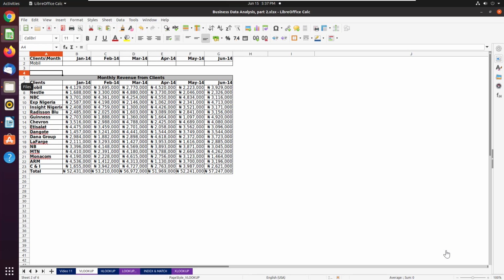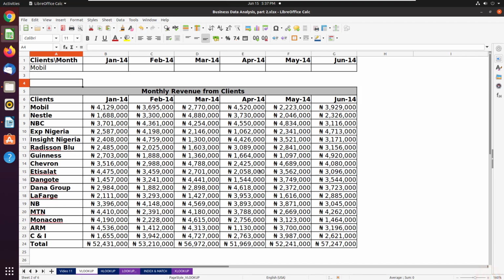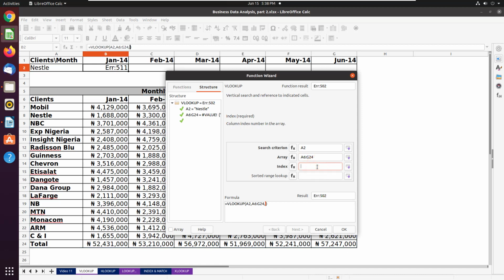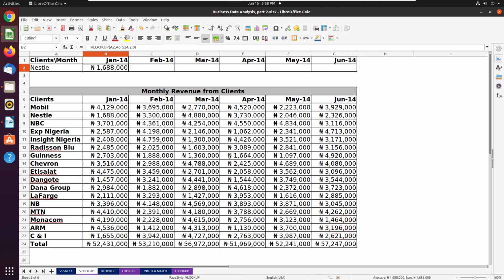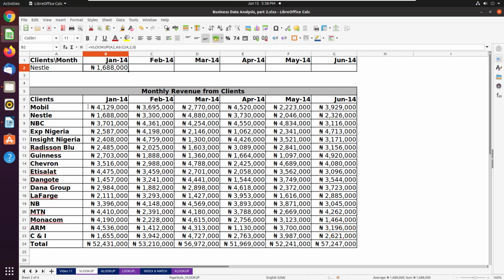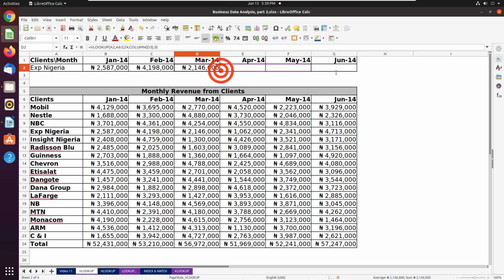VLOOKUP in LibreOffice or OpenOffice in Ubuntu/Linux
How to use VLOOKUP in VLOOKUP in LibreOffice or OpenOffice in Ubuntu/Linux